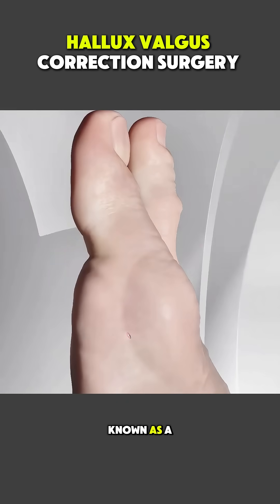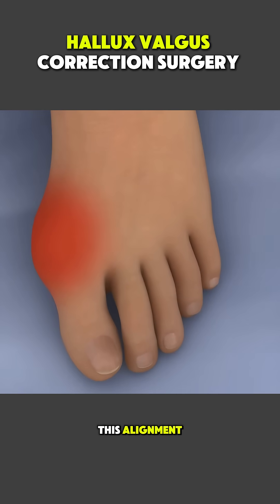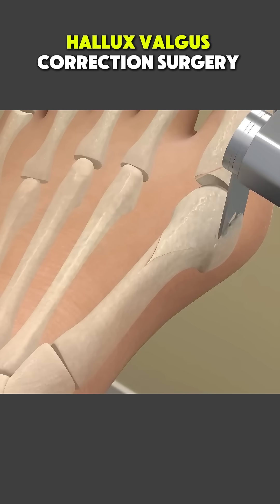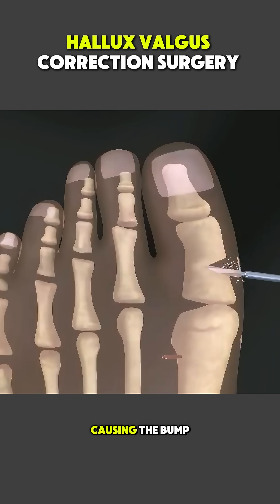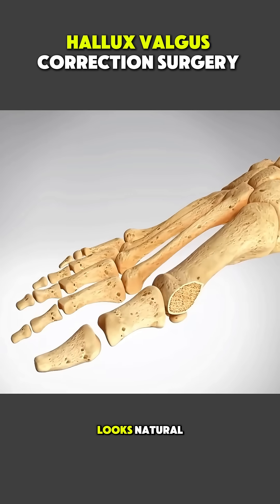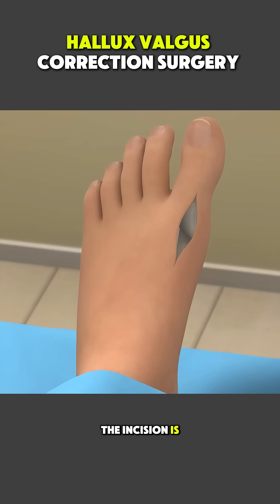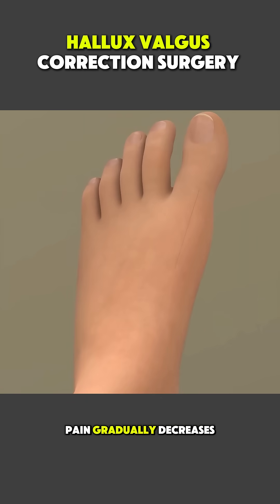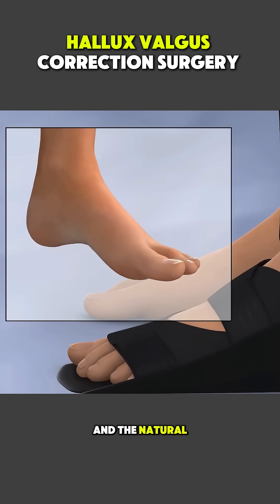Hallux Valgus (Bunion) Surgery Explained | Step-by-Step Procedure & Recovery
Hallux valgus, commonly known as a bunion, causes pain and deformity of the big toe. In this video, we explain how hallux valgus surgery is performed, including bone correction, realignment, fixation, and post-operative recovery. This educational video is intended for medical learning and patient awareness.